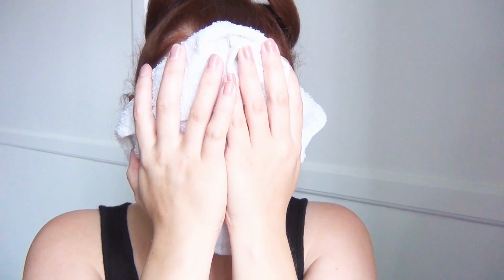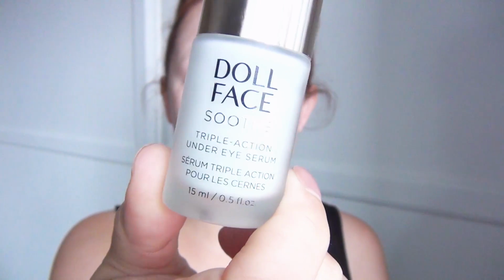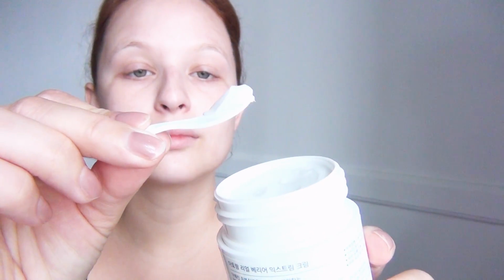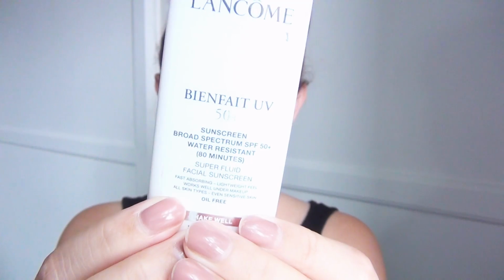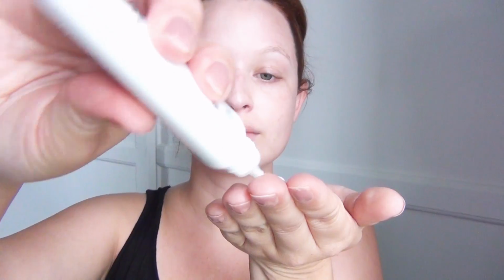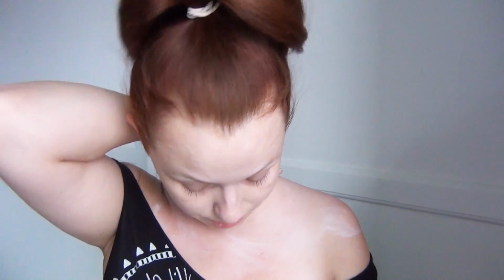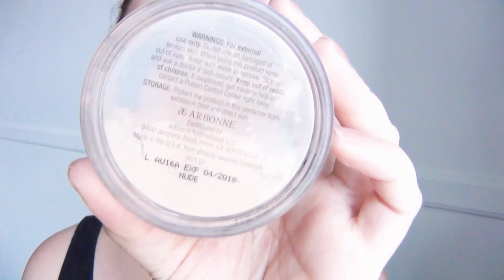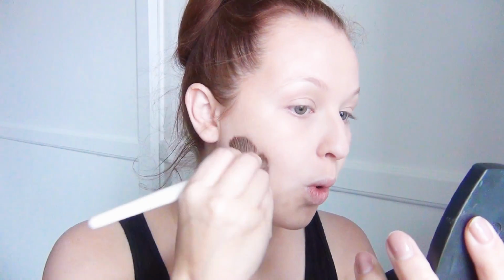Pre-Sun Skincare Routine ♥ How To Prevent Sun Damage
The time to prevent wrinkles is when you're still young. Other than sunscreen, there are so many different things you can do to prepare your skin for sun exposure. Here are some of my tips and tricks for making sure my super pale skin is protected!

You can find Atopalm Skin Barrier, and all their other amazing Korean skincare products

Follow Katrinaosity...

Mail:
Katrina Sherwood
90232

I received this product complimentary from Doll Face Beauty. All opinions are 100% my own